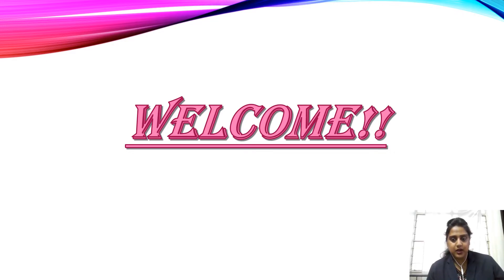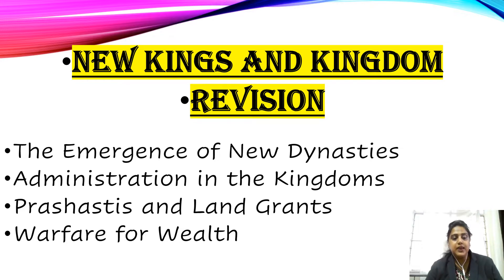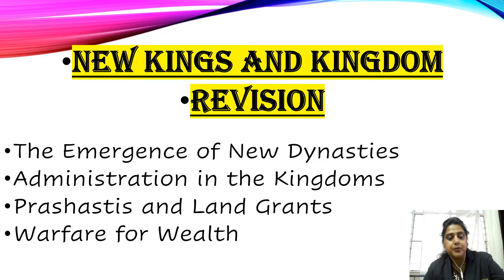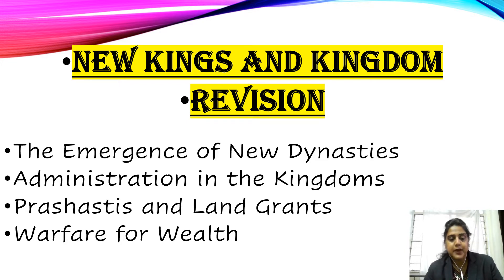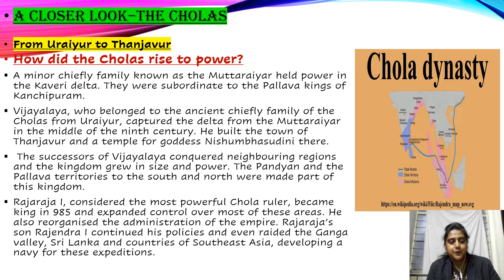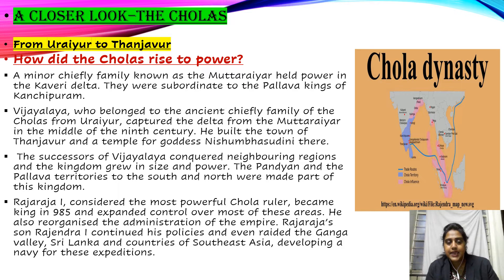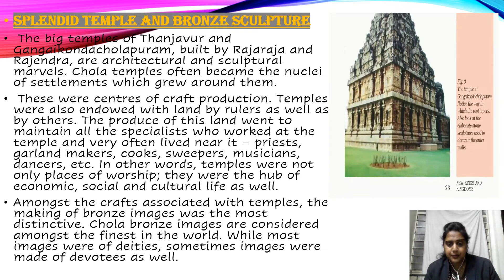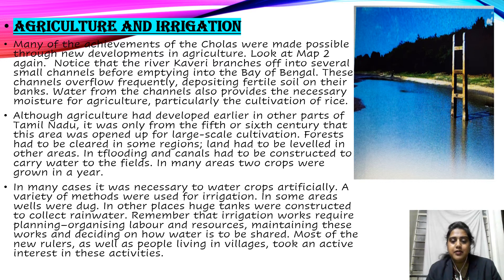27.07.2020 STD VII HIS CHP 2PART 2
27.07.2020 This video is for 7th STD – SST  HIS CHP 2PART 2